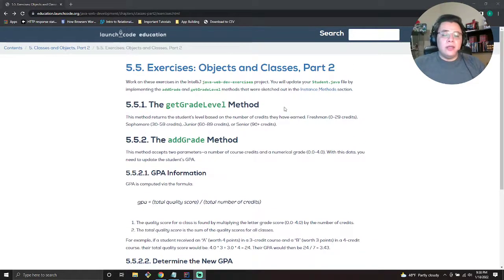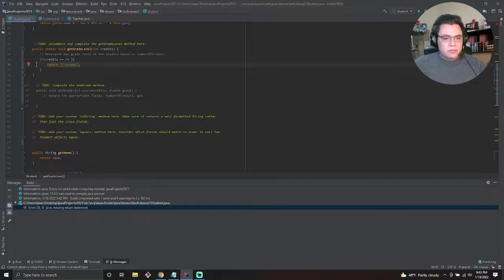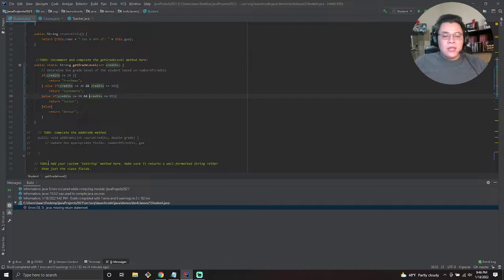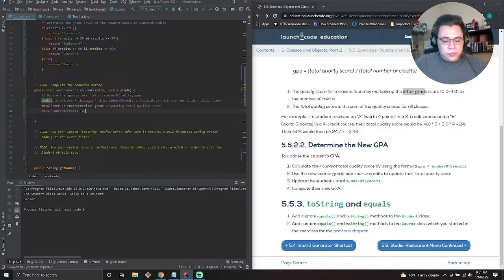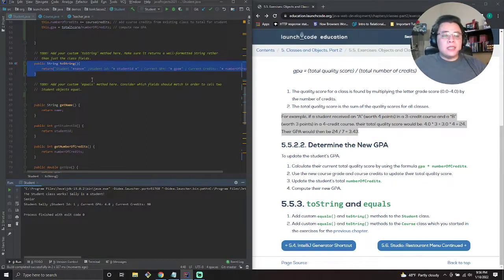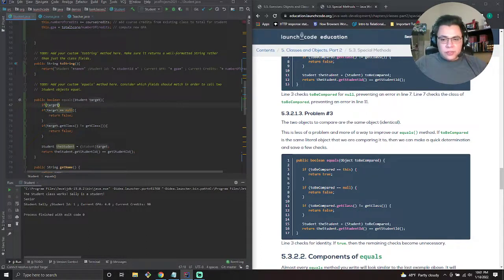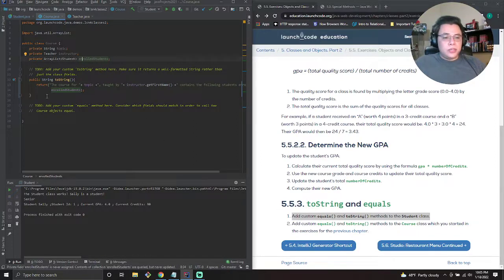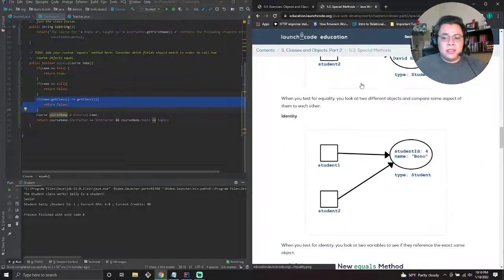LC101 Java Track - Chapter 5 Classes in Java Pt 2 Exercise Review